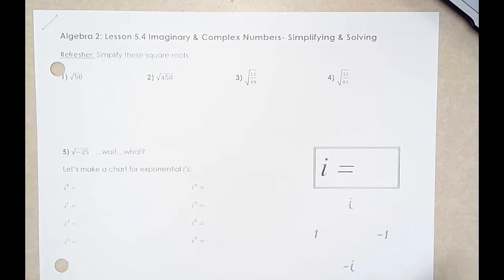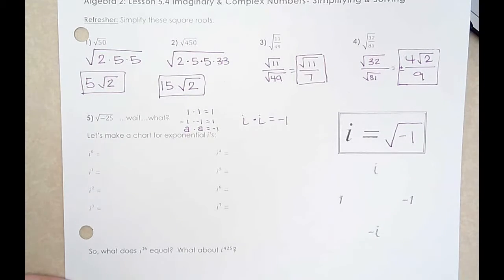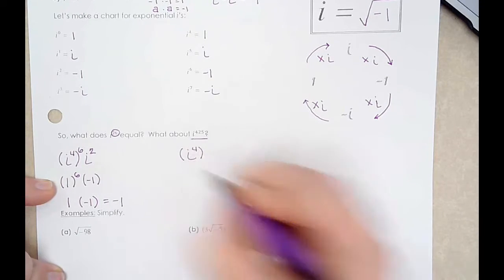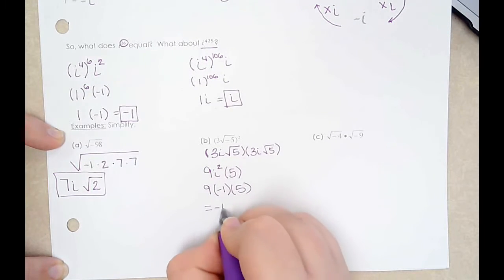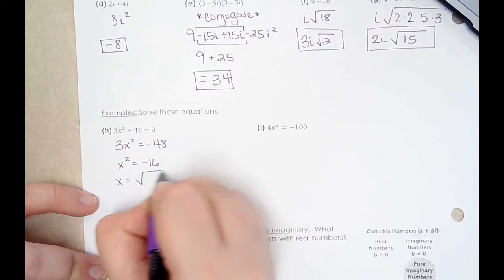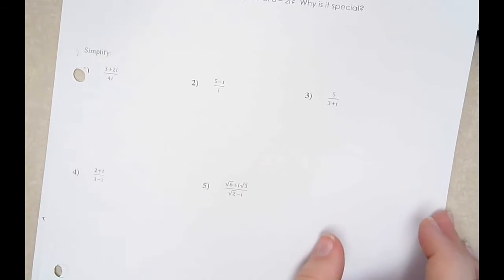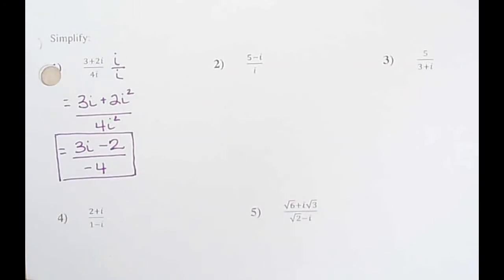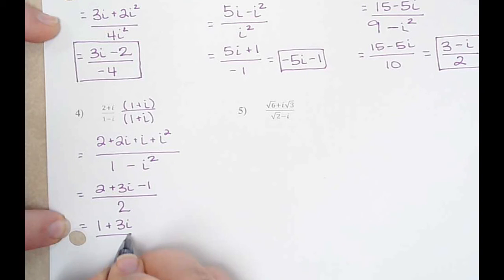A2 Notes 5.4